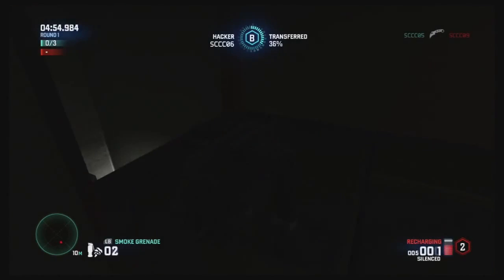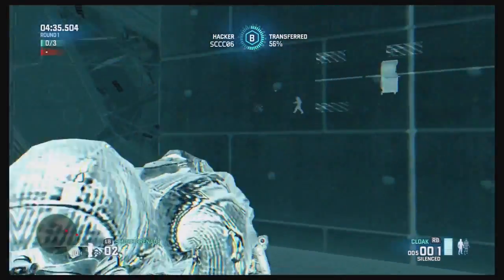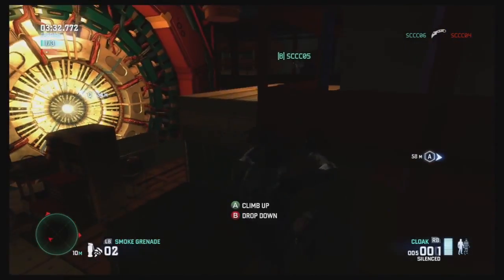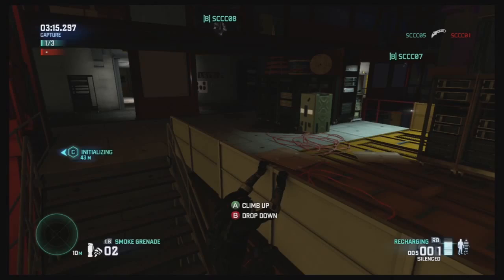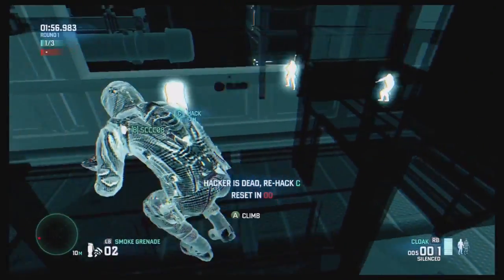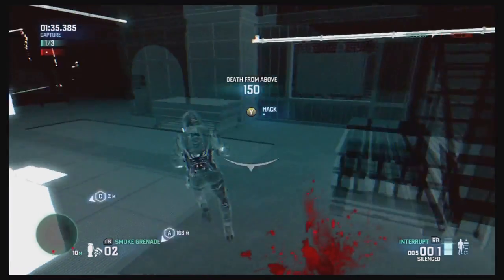Splinter Cell Blacklist Spies VS Mercs: Spy Mode Gameplay